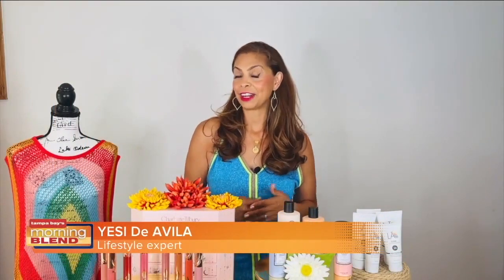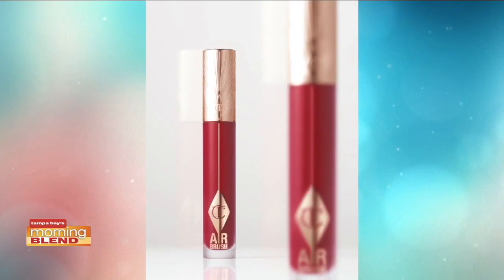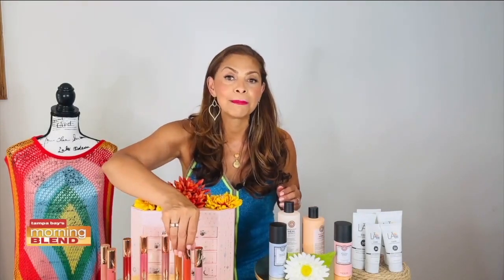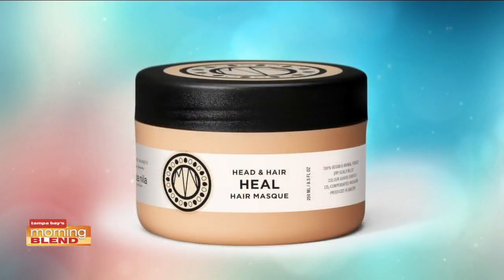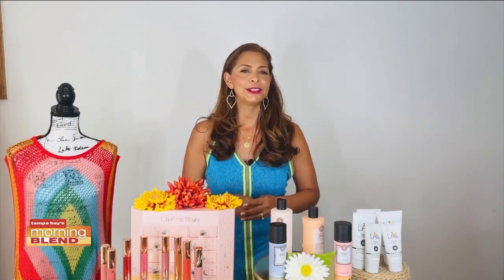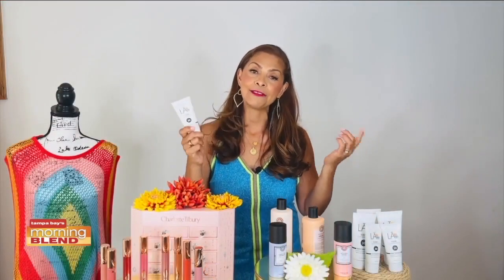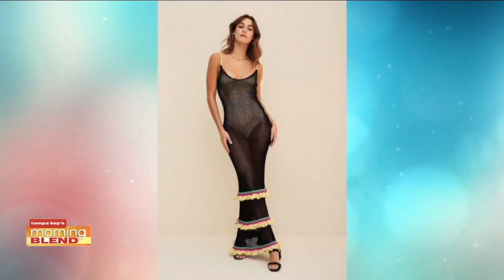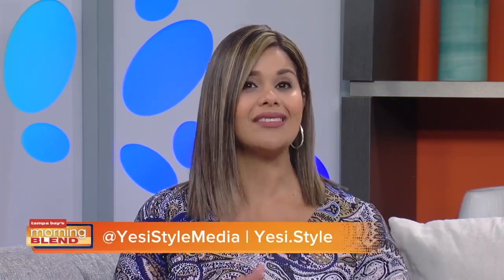Check Out These Ways to Step Up Your Beauty & Style This Summer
We're getting the scoop on ways to step up our beauty and style this summer with lifestyle expert Yesi De Avila.

For more information on the products discussed, visit:
• MariaNila.com
• LASOLCollective.com
• PITUSA.co